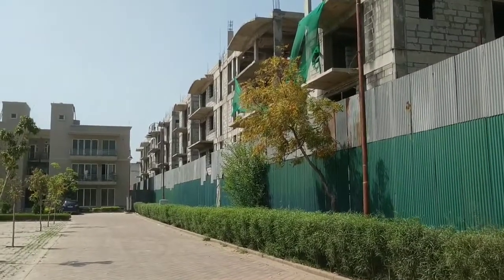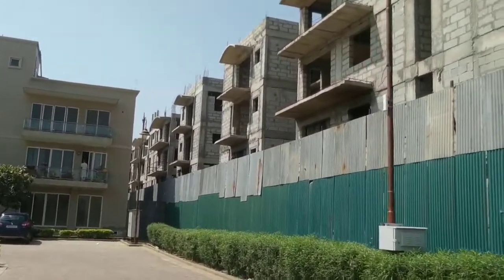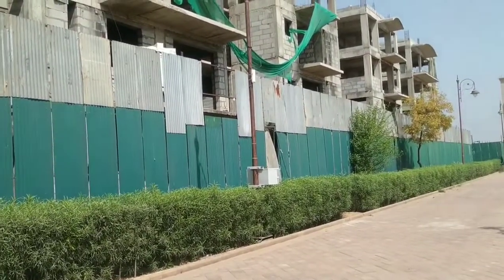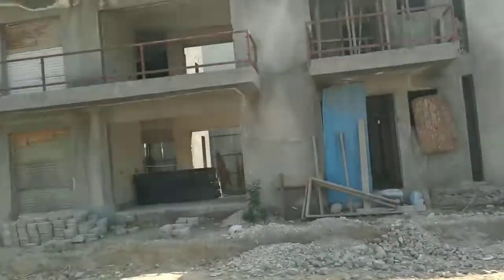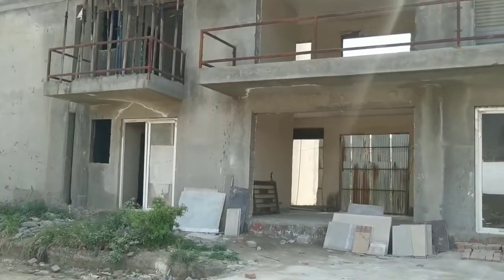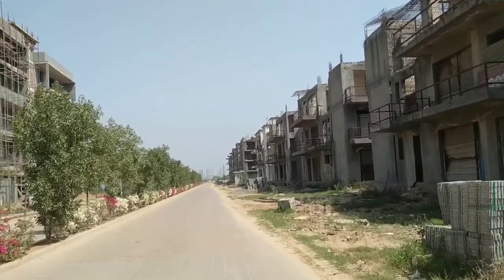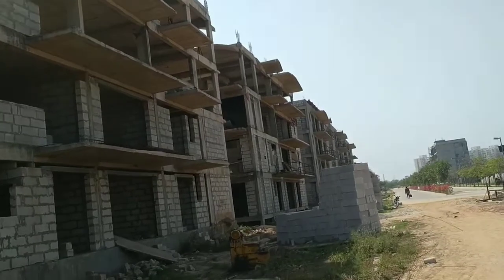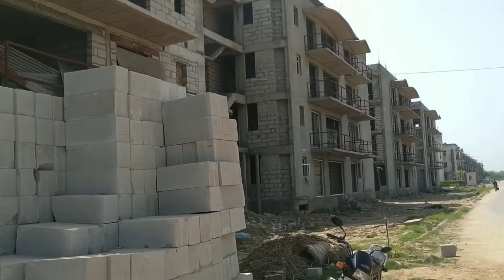BPTP Amstoria, Plots, 495 sqyd, A- Block, 111-124, Sector 102, Gurgaon, Dwarka Expressway